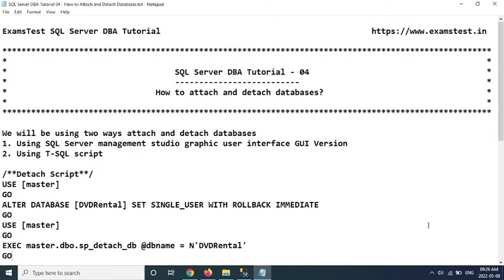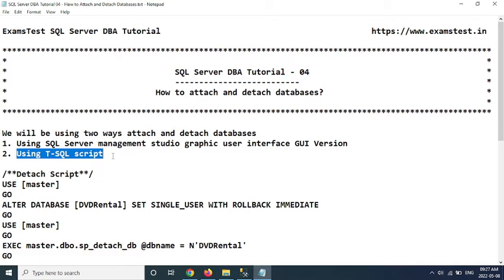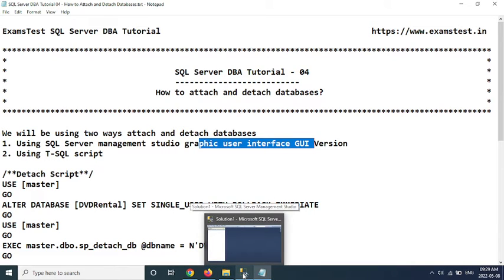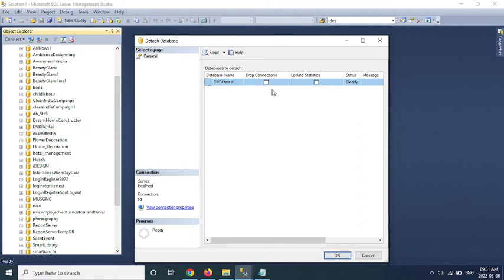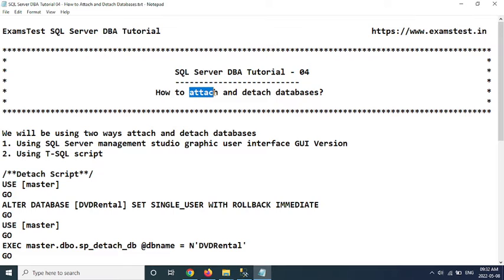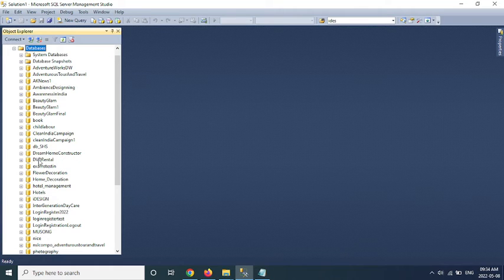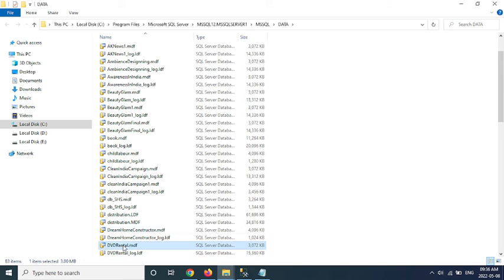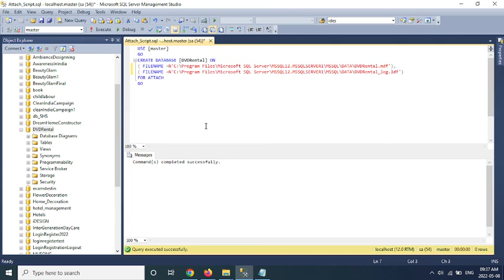SQL Server DBA Tutorial 17 - How to Attach and Detach Databases in SQL Server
*      How to attach and detach databases?    *

We will be using two ways attach and detach databases
1. Using SQL Server management studio graphic user interface GUI Version
2. Using T-SQL script

/**Detach Script**/
USE [master]
GO
ALTER DATABASE [DVDRental] SET SINGLE_USER WITH ROLLBACK IMMEDIATE
GO
USE [master]
GO
EXEC master.dbo.sp_detach_db @dbname = N'DVDRental'
GO

/**Attach Script**/
USE [master]
GO
CREATE DATABASE [DVDRental] ON
( FILENAME =N'C:\Program Files\Microsoft SQL Server\MSSQL12.MSSQLSERVER1\MSSQL\DATA\DVDRental.mdf'),
( FILENAME =N'C:\Program Files\Microsoft SQL Server\MSSQL12.MSSQLSERVER1\MSSQL\DATA\DVDRental_log.ldf')
FOR ATTACH
GO

Thanks & Regards,
Chitt Ranjan Mahto "Chirag"